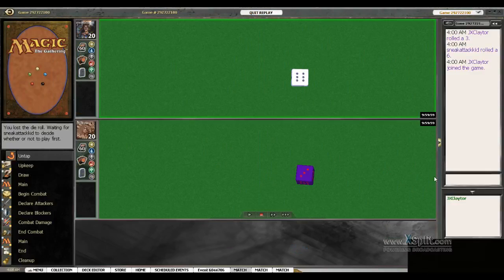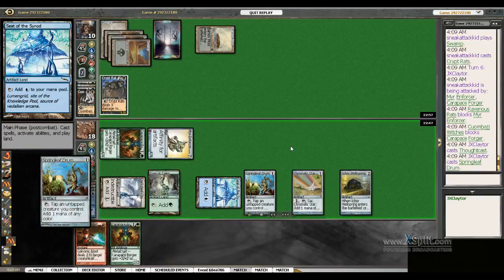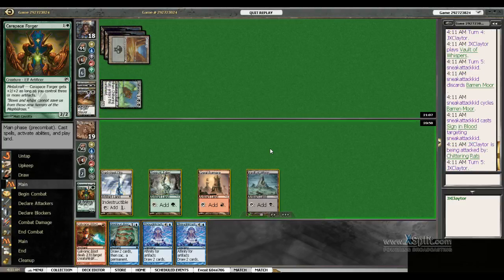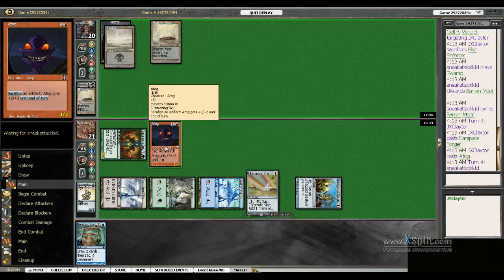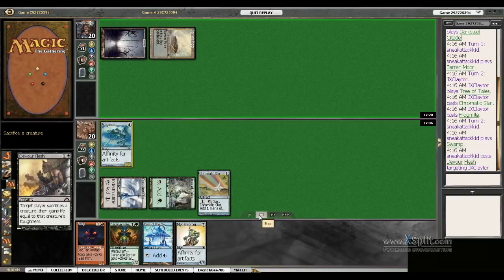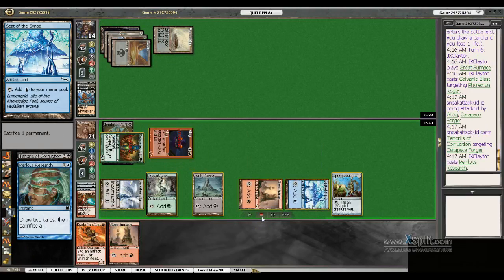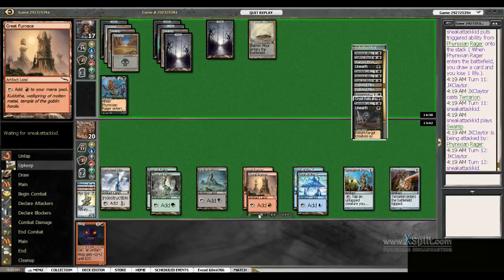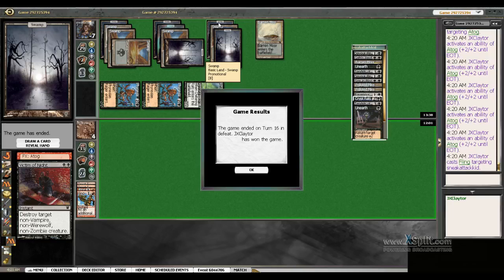Pauper to the People: Affinity Round 4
It's time to play Pauper again with the bannings in effect.  How does Affinity shape up in the new metagame?  Check round four against Rats to see!